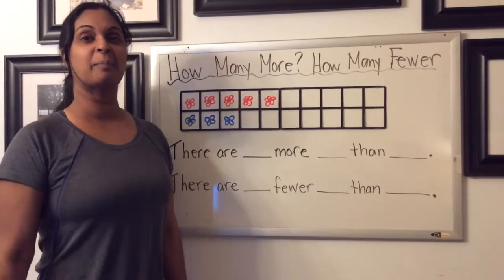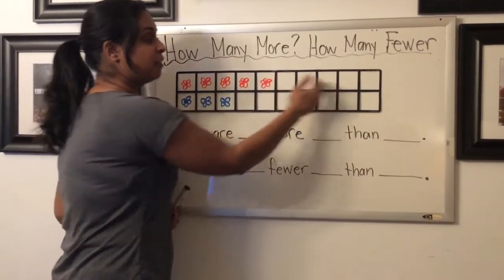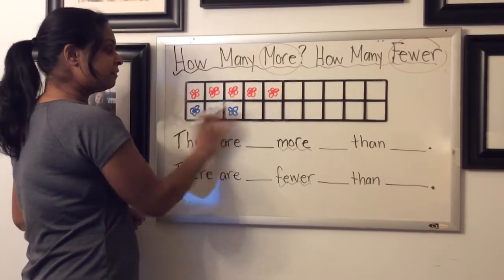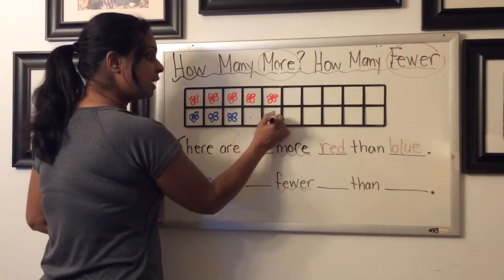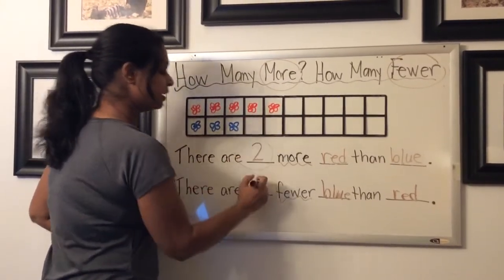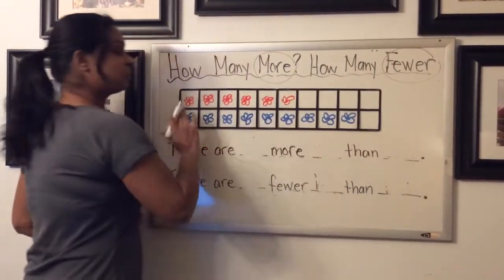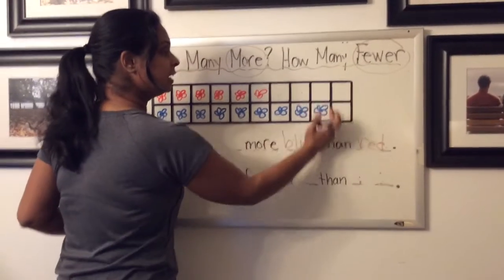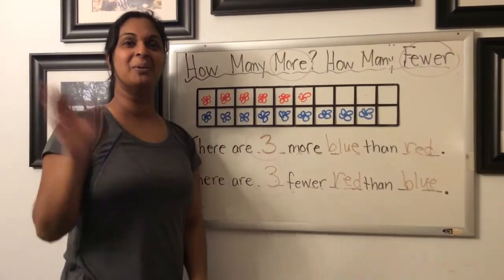Grade 1- How Many More/Fewer